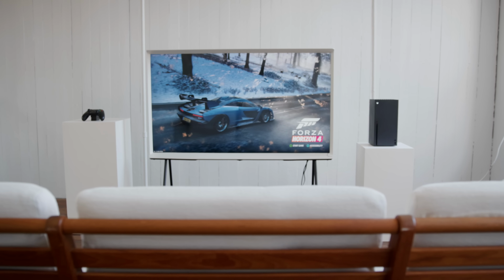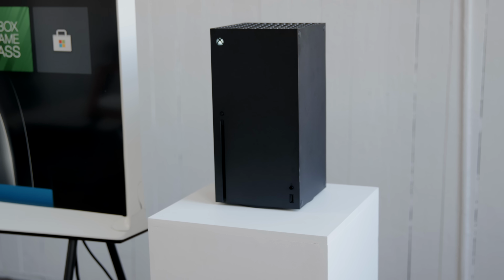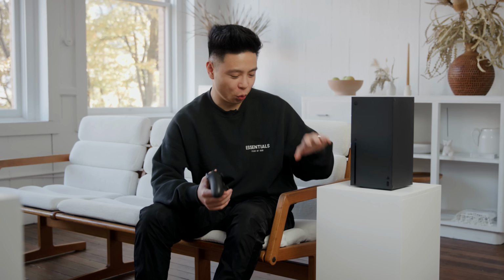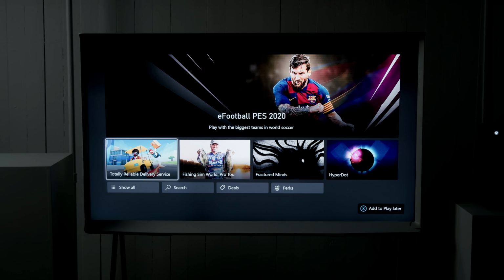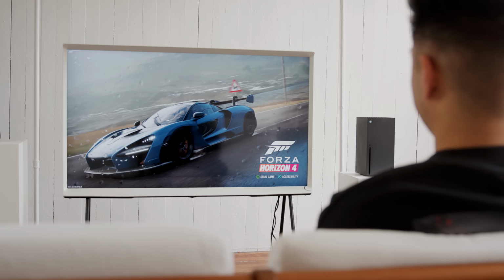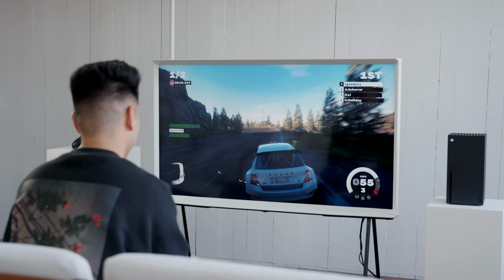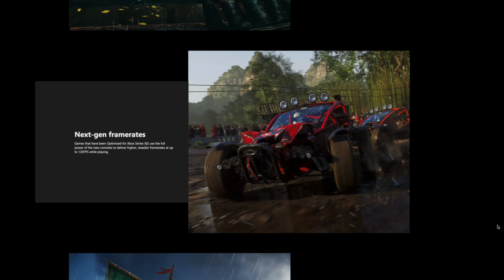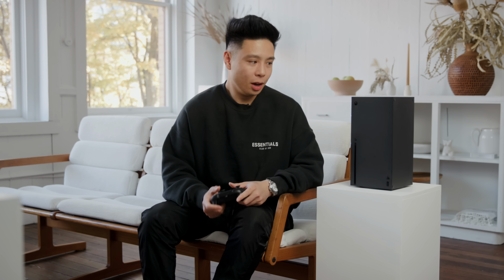Minimal Living Room Gaming Setup (Xbox Series X 4K Gameplay)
Minimal mid-century modern living room 4K TV gaming setup tour, and gameplay review of the Xbox Series X.

Comment "xbox" if you see this!